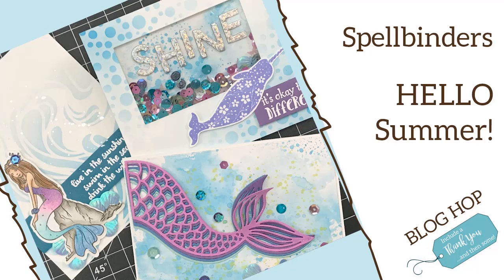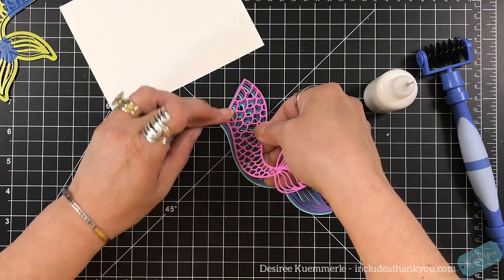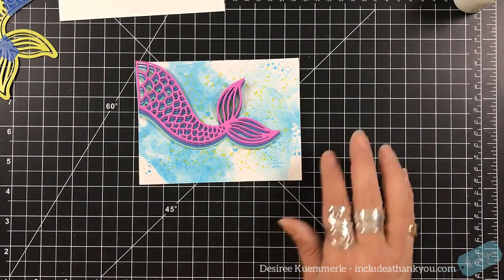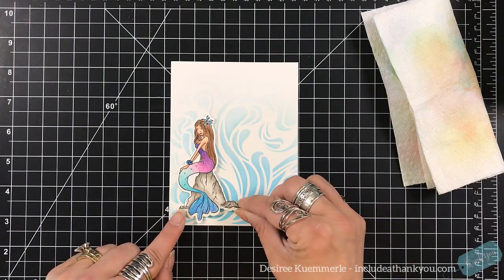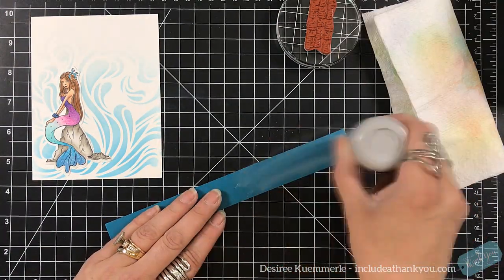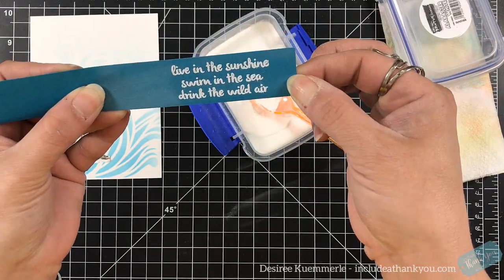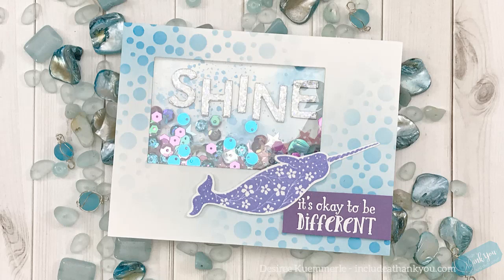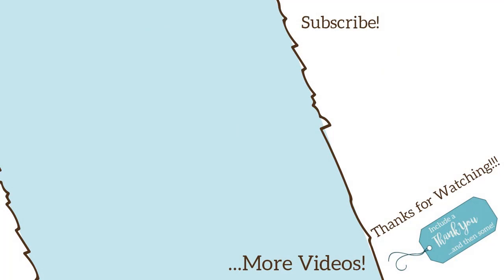Spellbinders HELLO SUMMER Blog Hop and Giveaway! | Splash Zone Collection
I am back with Spellbinders, and today we are having a Blog Hop to celebrate the new releases for their Hello Summer Collection!

There is so much in these two collections!  To see the full release, click below!

And the best part?  All the details are in my Blog!

~Desiree